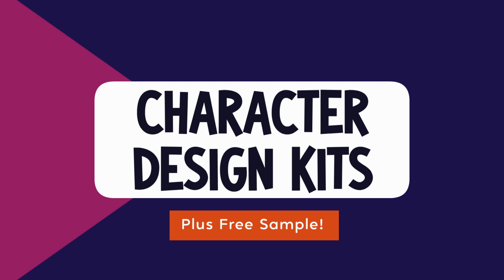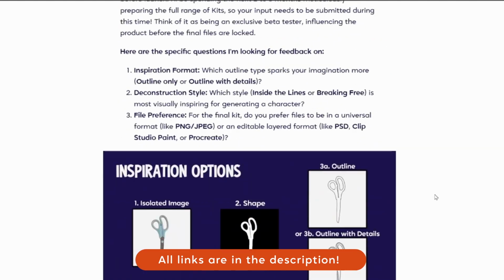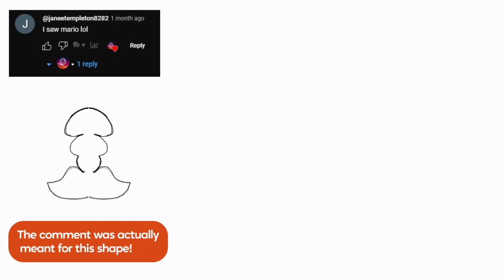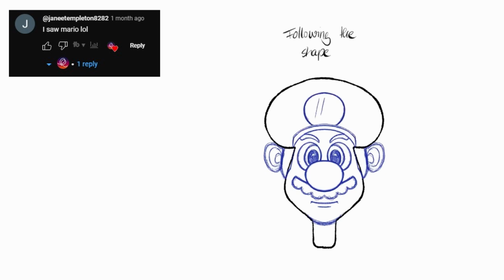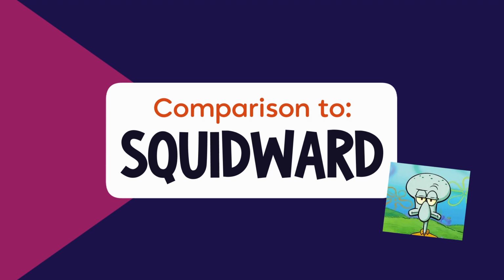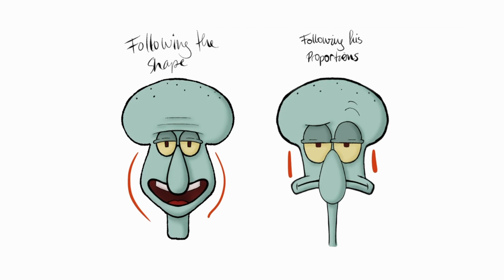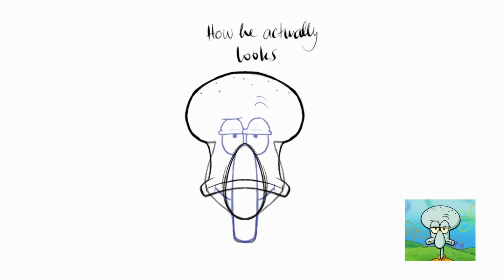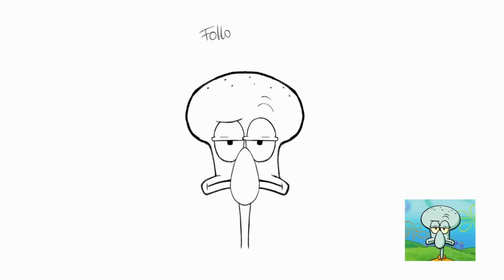Symmetry vs. "Wannabe" Squidward (Creative Character Series Ep. 2)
This is the second video of the Creative Character Series, where we discover hidden characters in everyday objects and shapes! In this episode, I’ll show you the character I found in our latest shape, give you a progress update on the Creative Character Kits, and bring your community suggestions to life.

We also take a deep dive into "sharpening your eyes" by comparing our creations with iconic characters like Squidward and Mario to see how basic shapes form the foundation of great design.

Test your creativity with the inspiration shapes of this and the next video.

Here's how to engage and shape the series:
- Comment with your character ideas—you might see them come to life in a future video!
- Join the community to see how versatile the ideas can be from the same shape or object!

CHAPTERS
00:00 Intro
00:20 Inspiration Shape
00:55 The character I see
01:07 Creative Character Kits Progress Update
01:44 Bringing the characters from YOUR Comments to Life
02:59 Sharpen Your Eyes with Squidward
04:26 Sharpen Your Eyes with Mario
05:36 Honourable mentions from your comments
05:53 Inspiration Shape for the next video
06:07 All finished Characters

Drawing Software: Clip Studio Paint